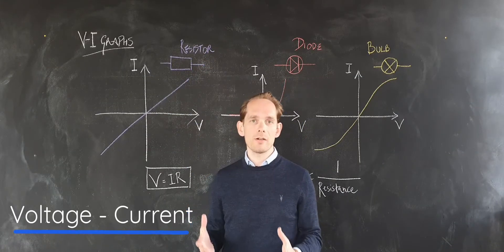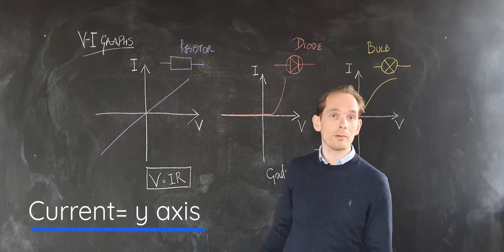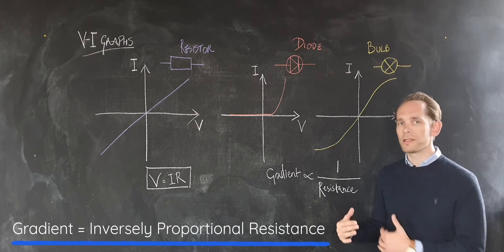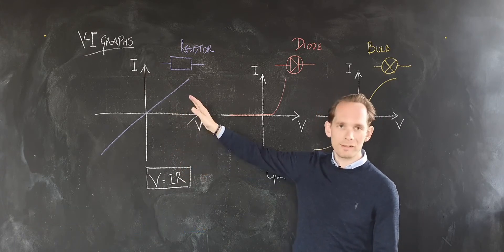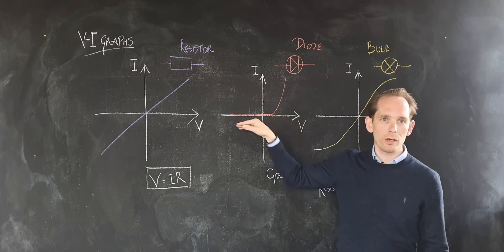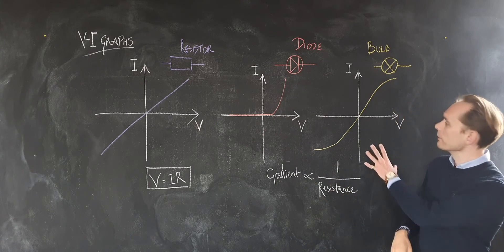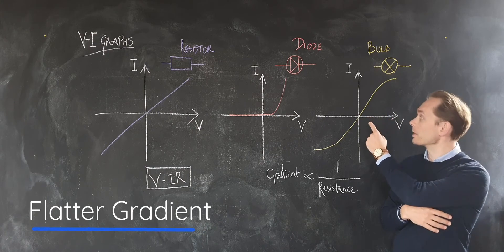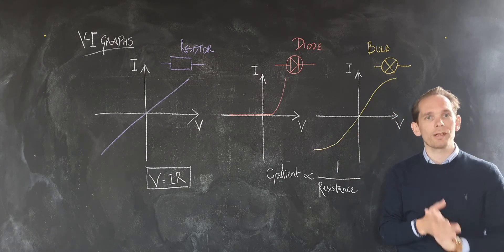Voltage/Current Graphs - GCSE science, Physics (9-1)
This short Tassomai tutorial video talks through the standard V/I graphs for some key electrical components: the ohmic resistor, the diode and the filament lamp.

3 key facts to remember about V/I graphs:

1- The gradient on the graph relates INVERSELY to the resistance of the component (if the component has high resistance, the line will be flatter)... so ohmic resistors show a straight line (high resistance = less steep than low resistance).

2- Diodes have a flat line in the negative direction and a steep (low resistance) line in the positive direction past a certain threshold voltage.

3- Filament lamps heat up as current passes through them, and their resistance increases. This means the graph will start to flatten out as the pd across the lamp increases.